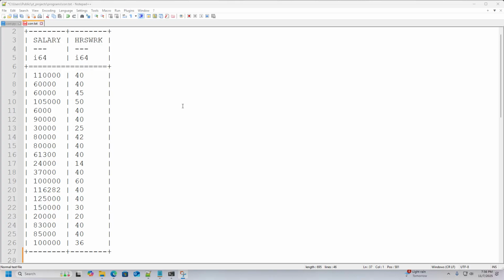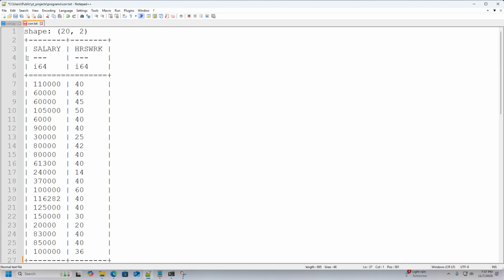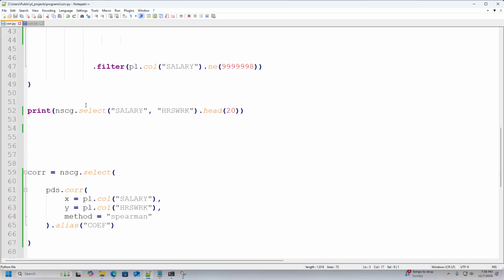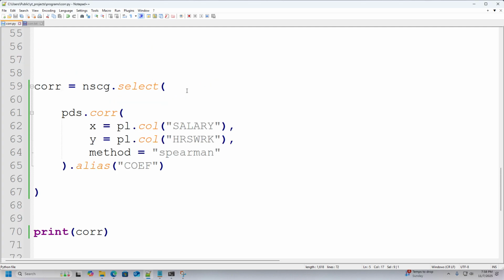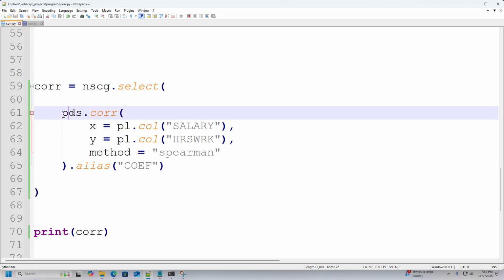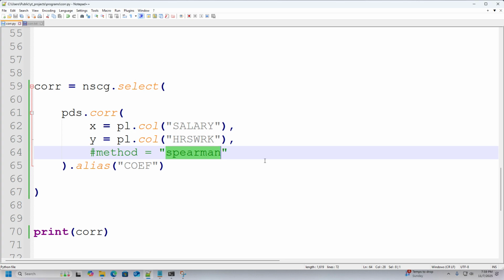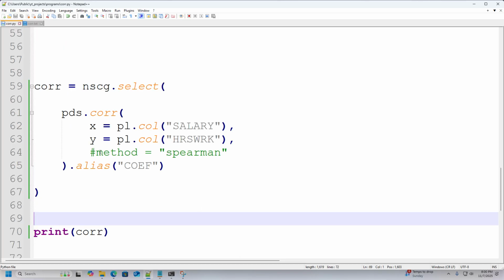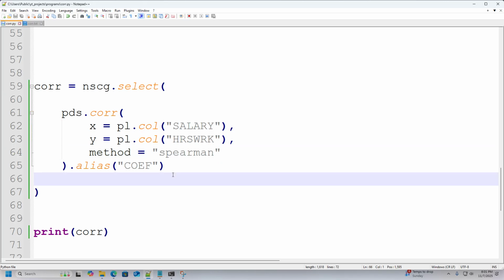Statistics using Polars 2: Bivariate correlation using Polars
We continue our discussion on the polars-ds library and explore how to do a bivariate correlation between two variables.